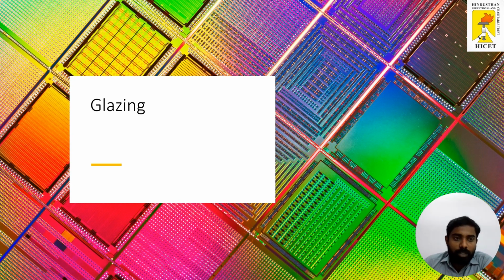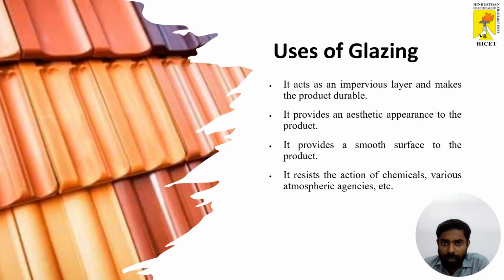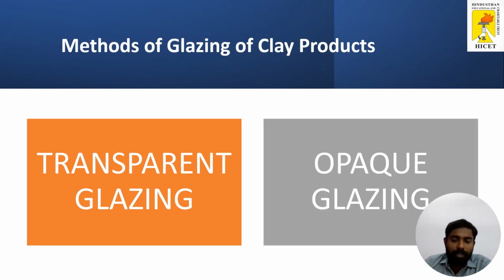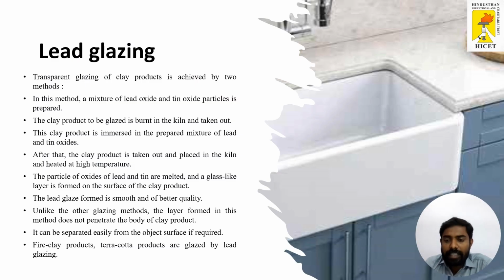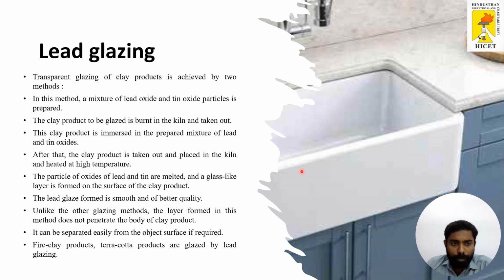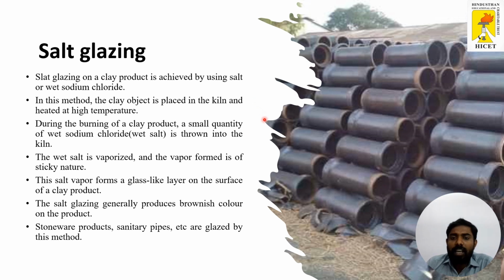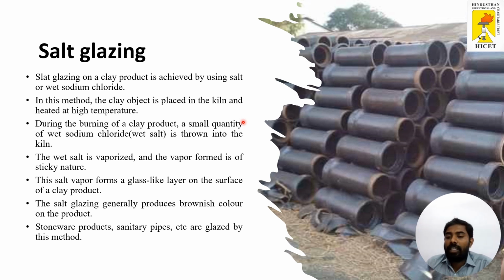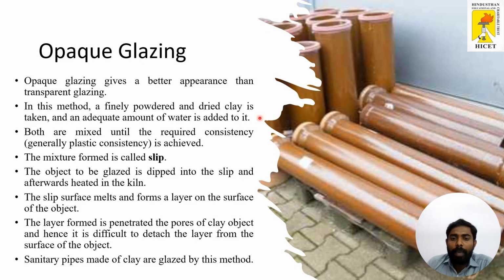Construction materials and techniques - Glazing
This video is about Glazing. It helps the learners to understand the methods and techniques involved in glazing of a clay product.